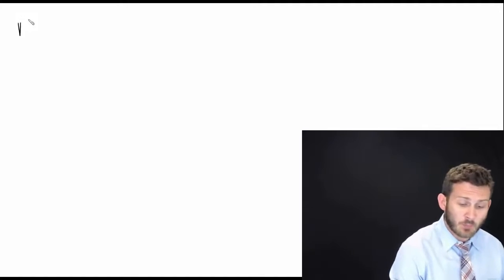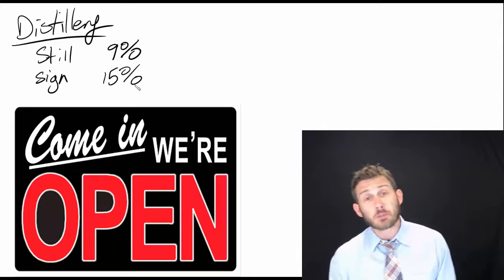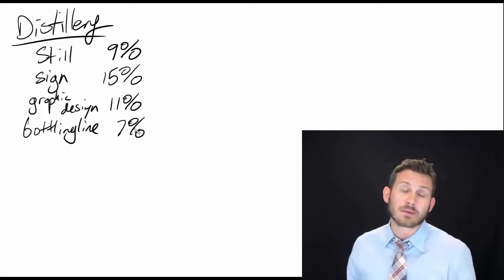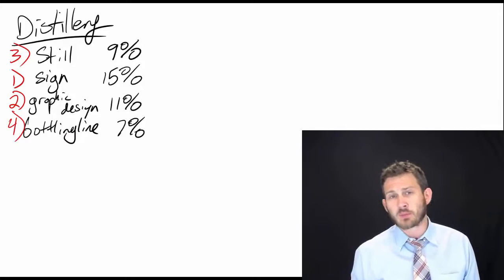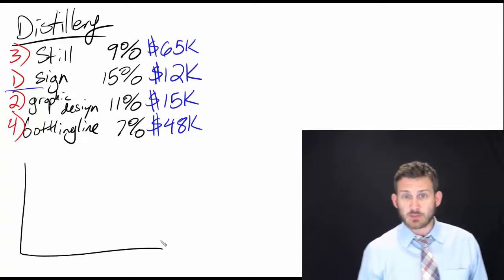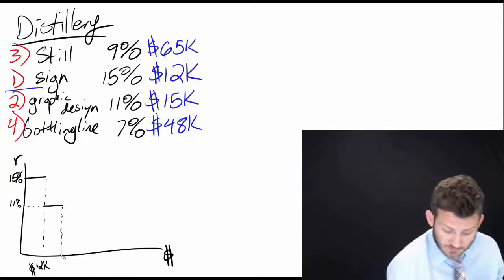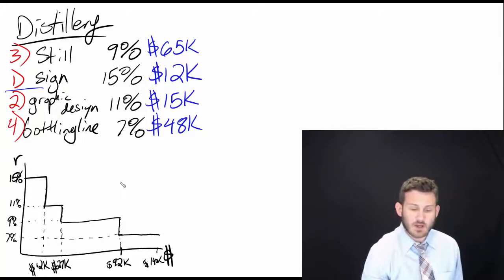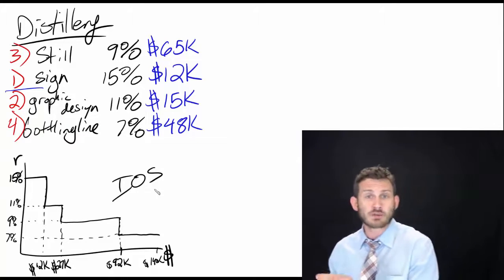Investment Opportunity Schedule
Part of the Cost of Capital Section, relates to the MCC to determine which projects get funded.